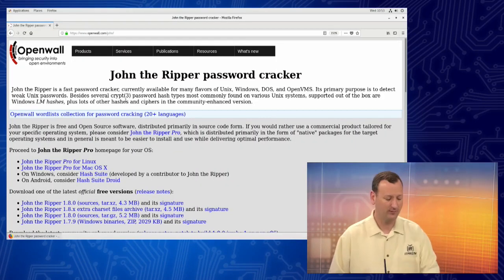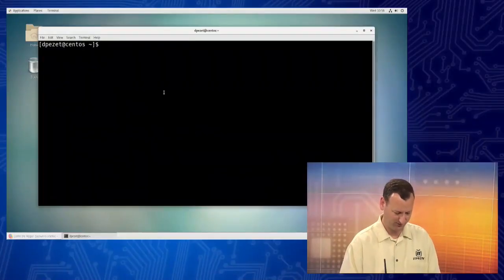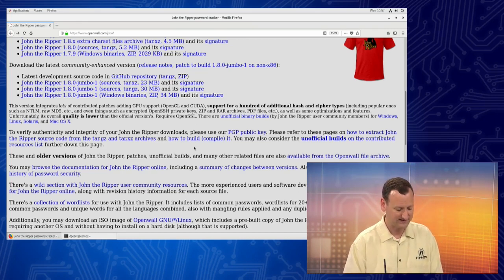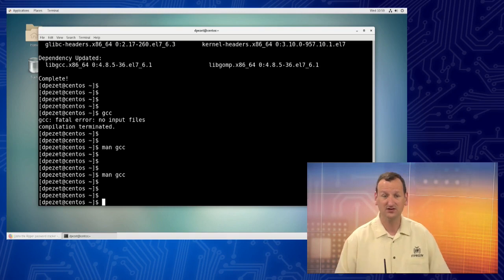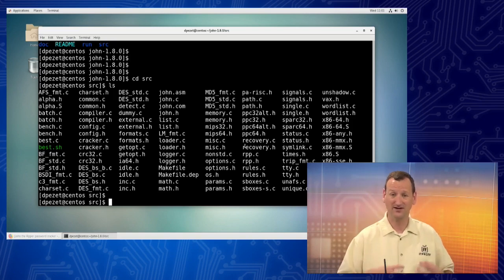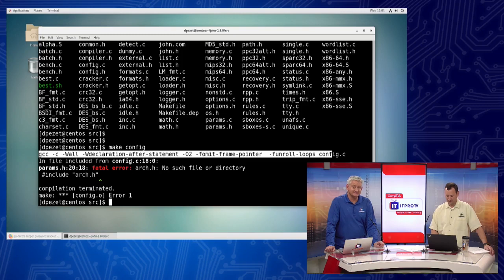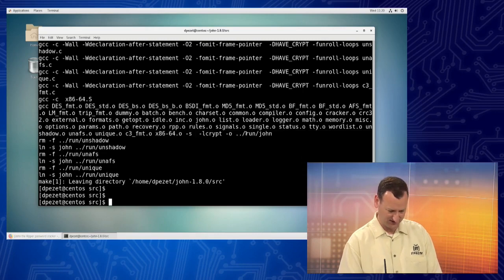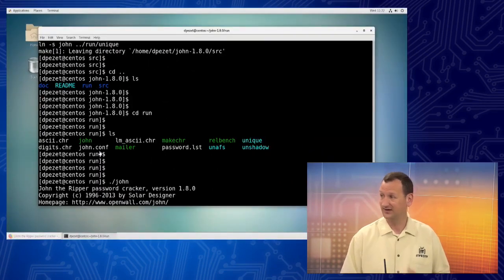32 Building from Source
32 Building from Source